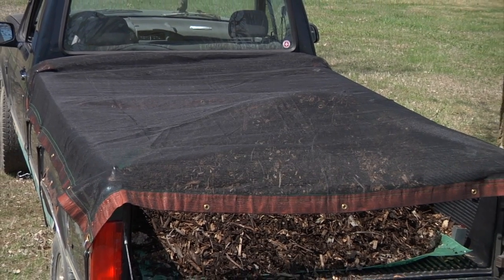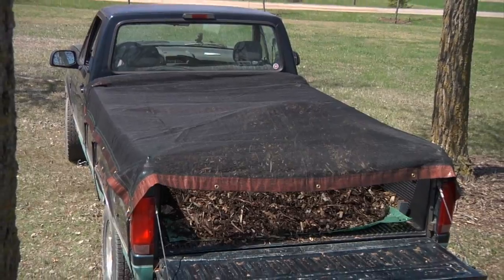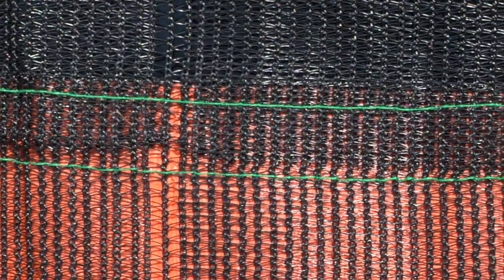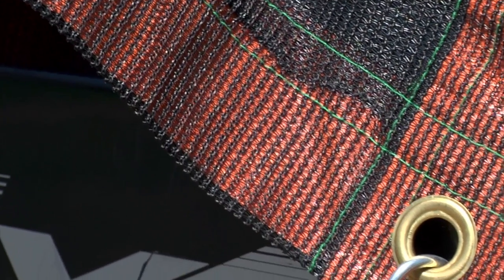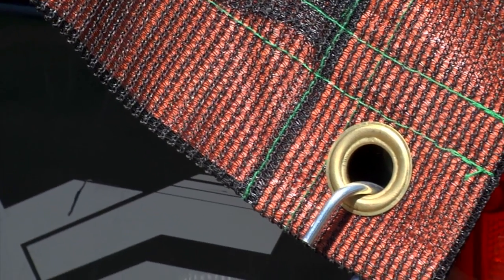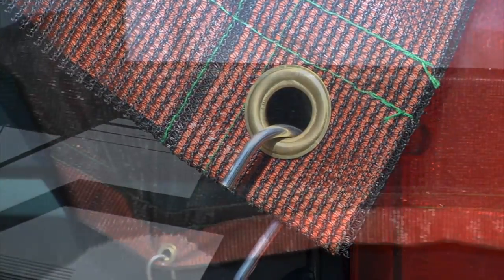Weather Guard 5.8-Oz. Extreme-Duty Nylon Mesh Tarp - 8ft. x 10ft.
The Weather Guard breathable heavy-duty 5.8-oz. per sq. yd. woven monofilament mesh tarp is ideal for hauling loads that can get wet. The breathable nylon mesh allows air to flow through, resisting wind flap. Double-stitched sides, reinforced ...